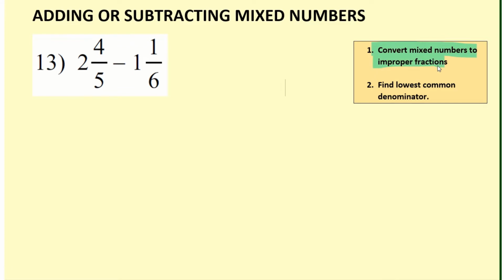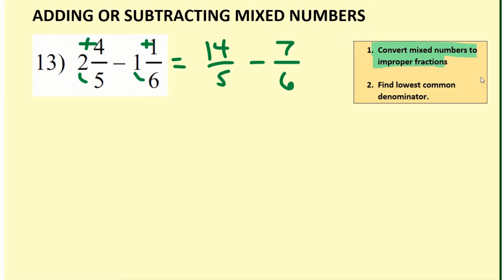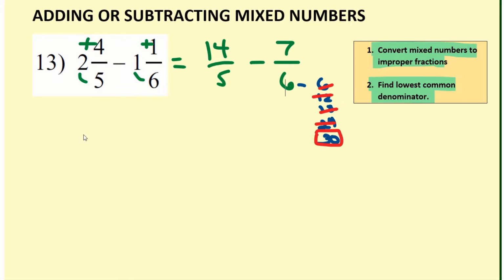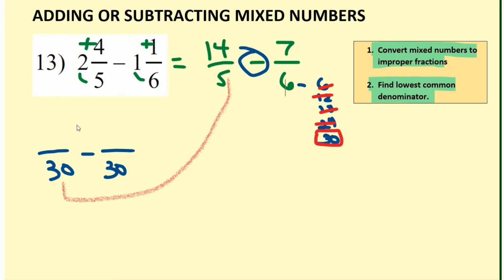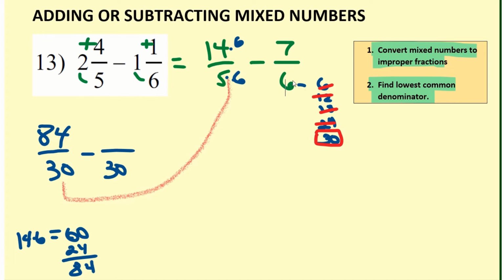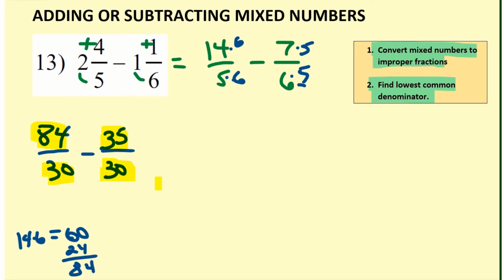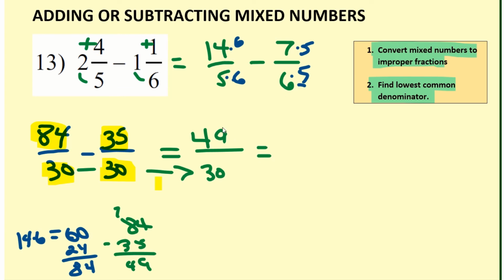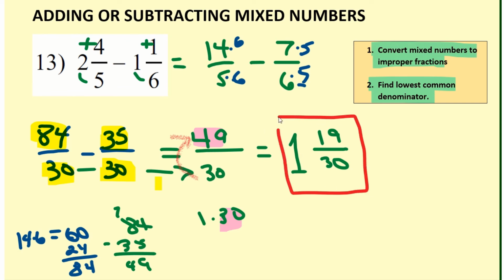SUBTRACTING MIXED NUMBERS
This video shows you how to subtract 2 mixed numbers.  It includes how to convert the mixed numbers to improper fractions and how to find the lowest common denominator.